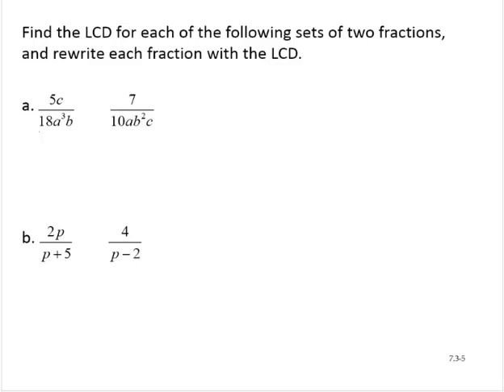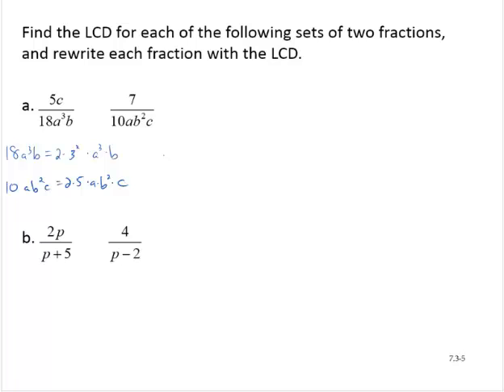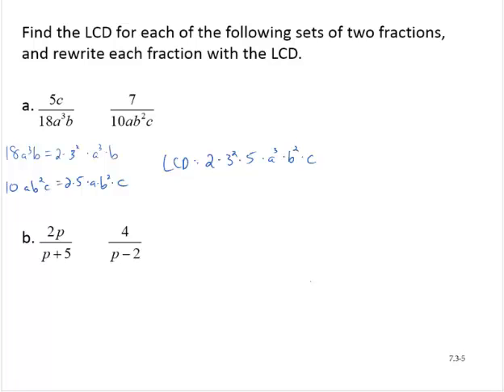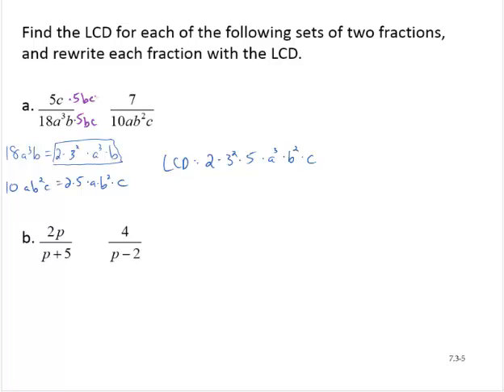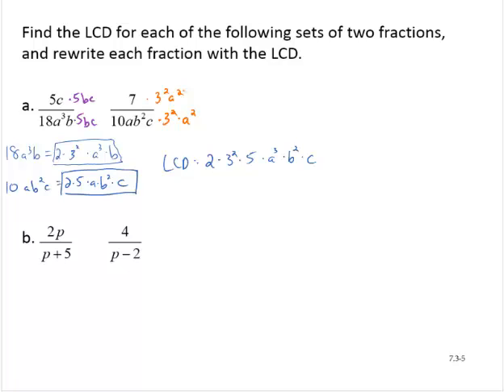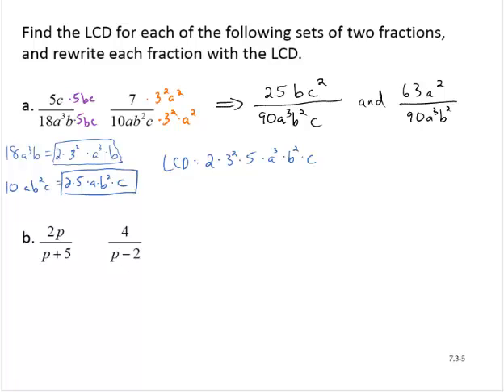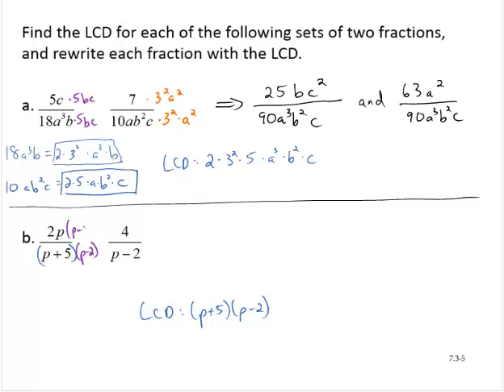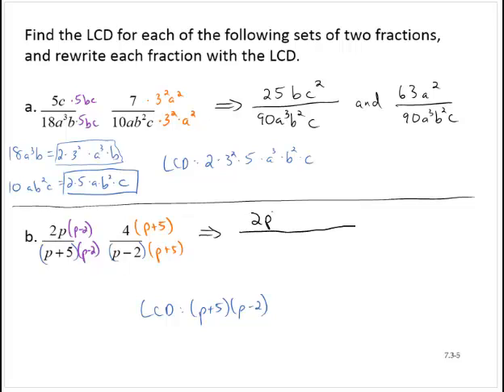Clark BA 7 3 05 revised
Find the LCD for two fractions and rewite each fraction with the LCD